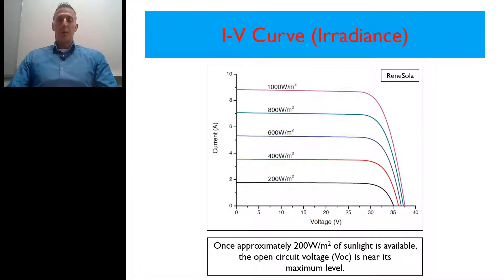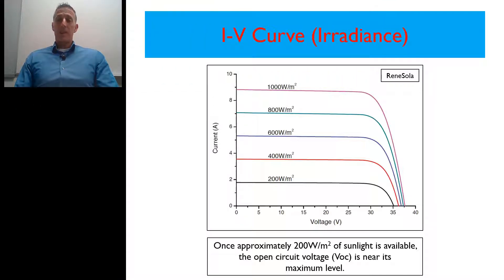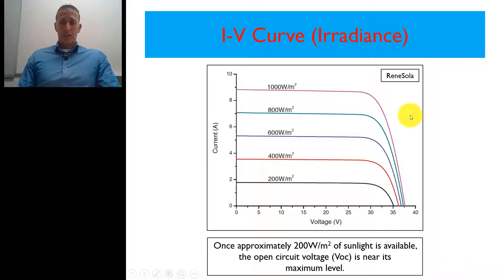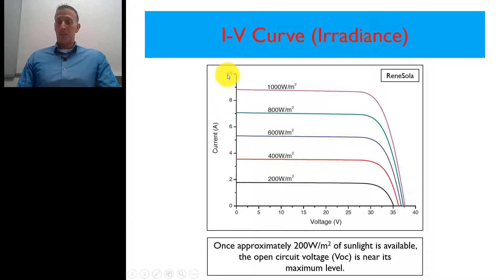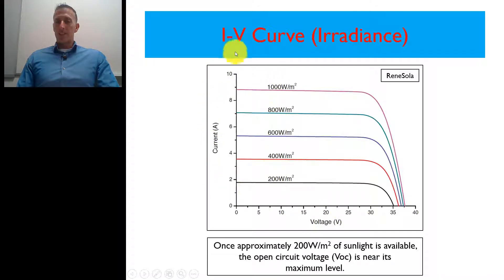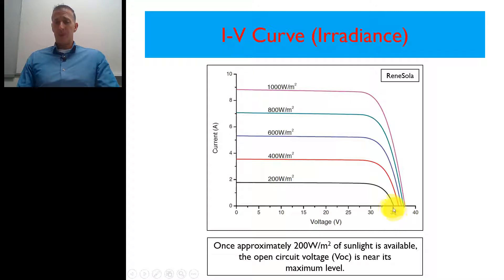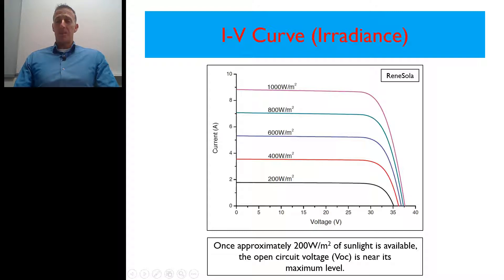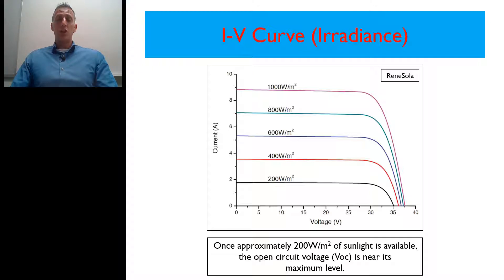Solar Training - I-V Curve (Irradiance)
Learn how irradiance (sunlight) affects a solar photovoltaic (PV) module's I-V curve and voltage.